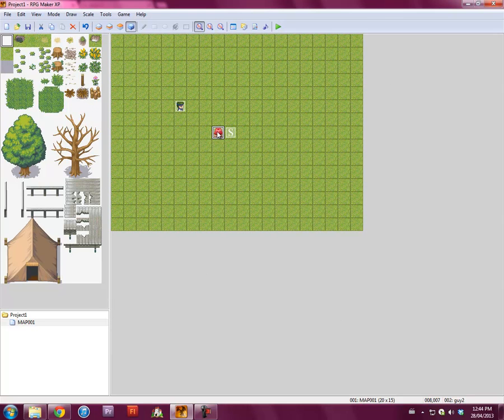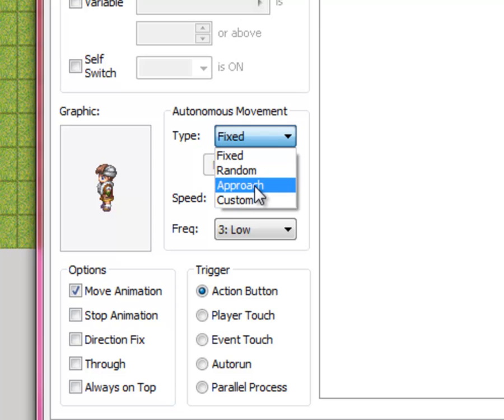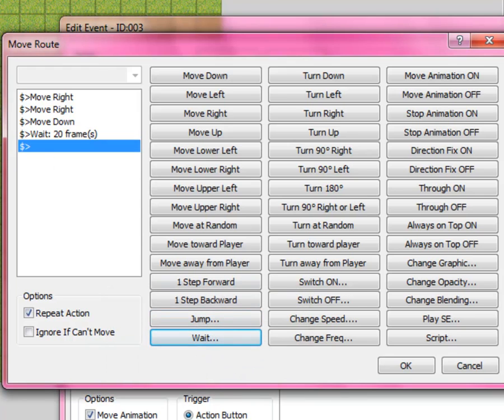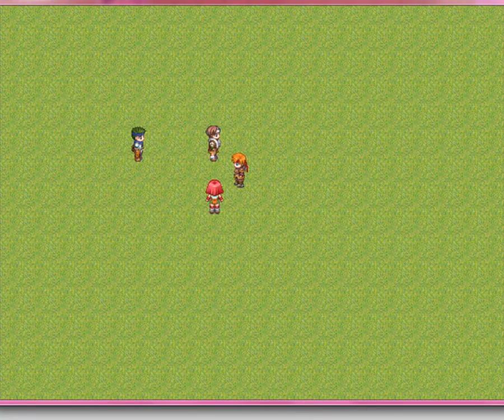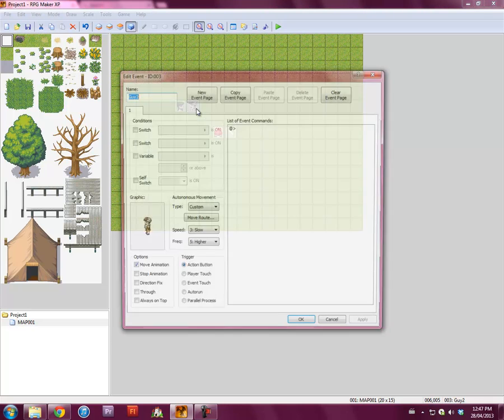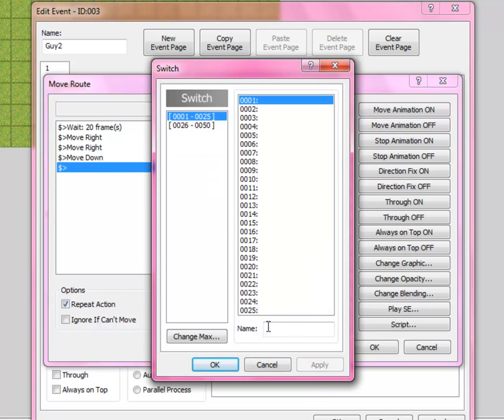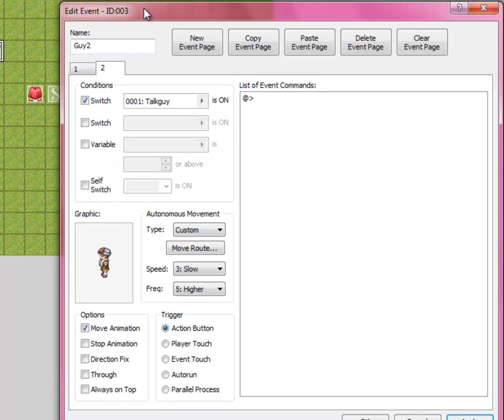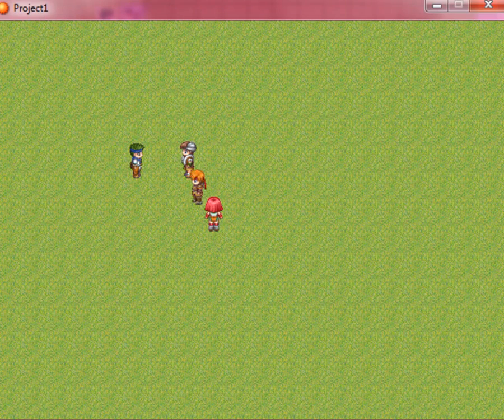RPG Maker XP Help - Moving NPCs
In this video, we discuss the various styles of moving NPCs but go in depth on the custom option and what it can be used for.